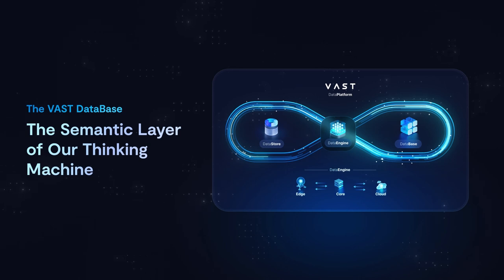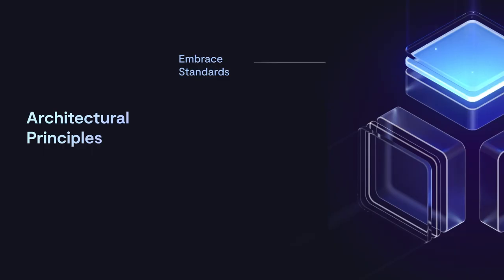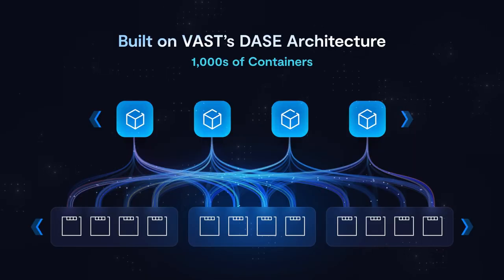VAST: DATABASE Teaser